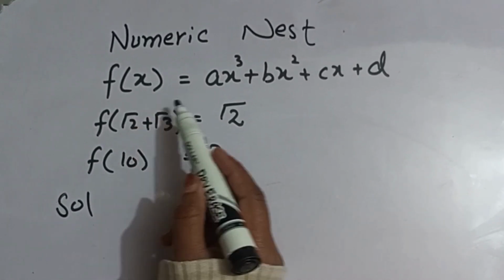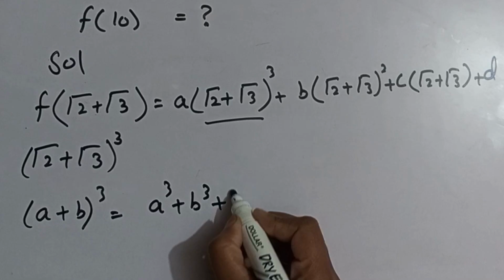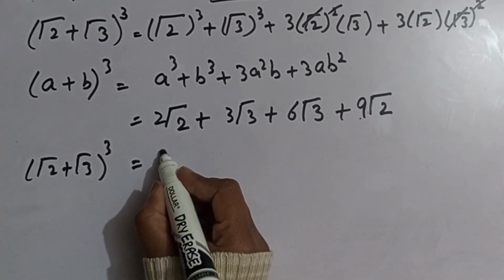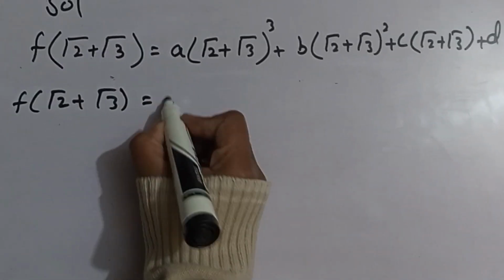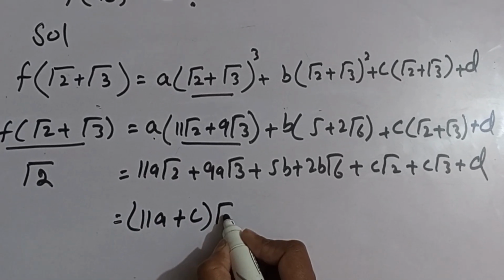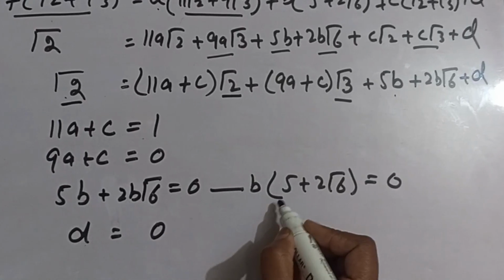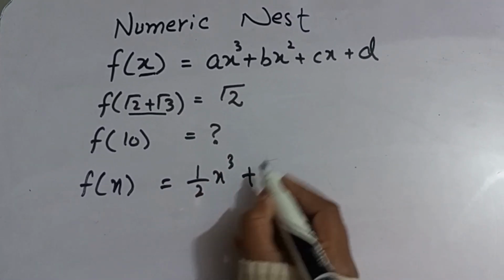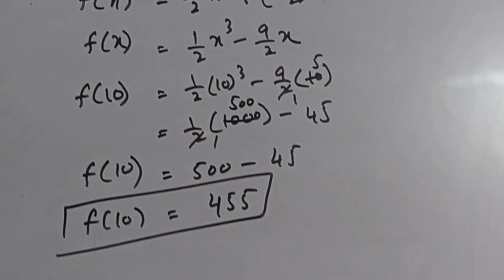France - Math Olympiad Question ||You should be able to solve this function